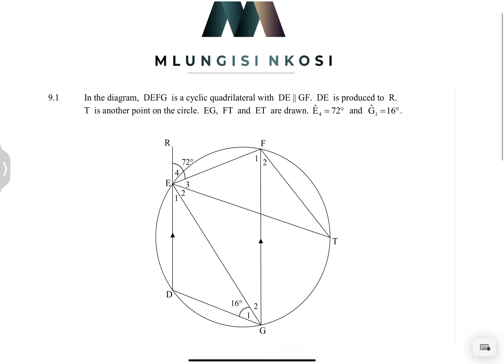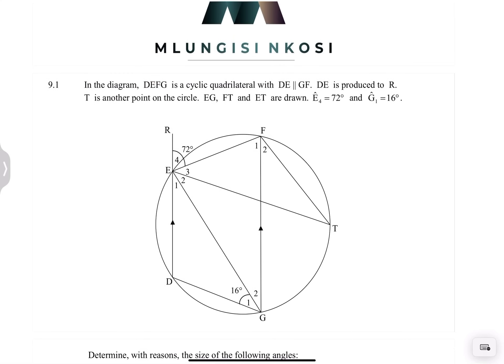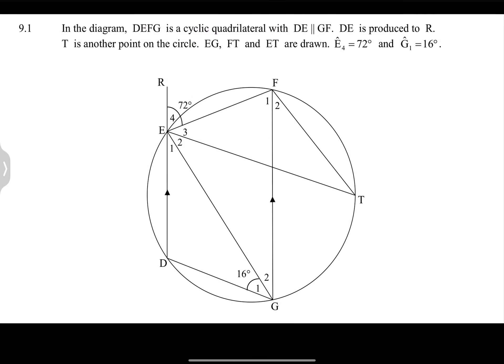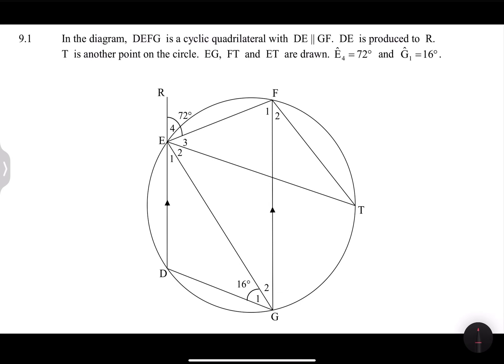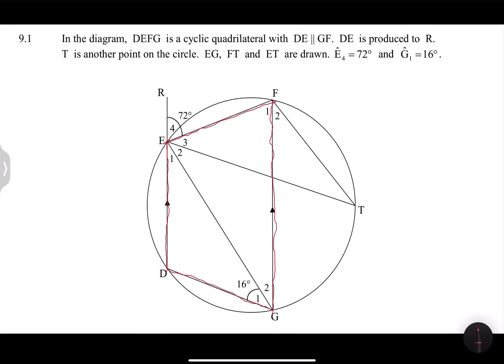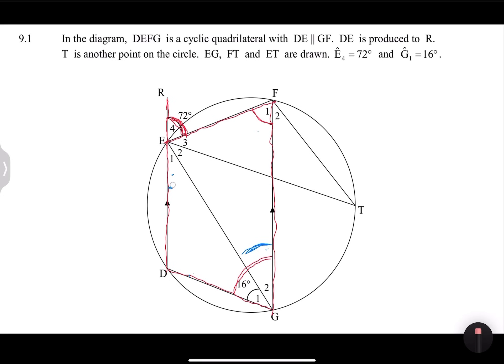Euclidean Geometry | May/June 2022 | Mlungisi Nkosi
Euclidean Geometry May/June 2022